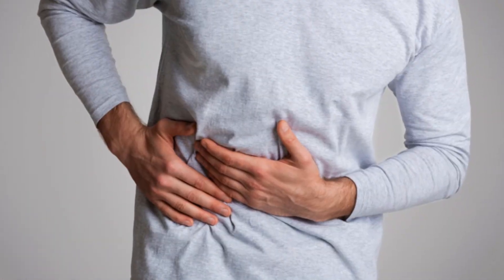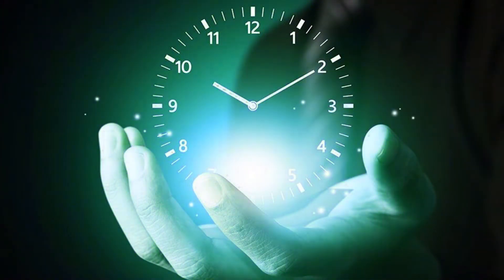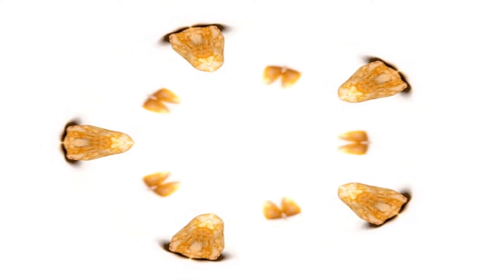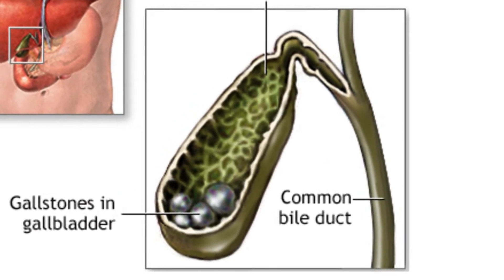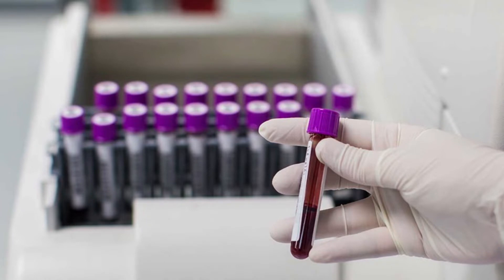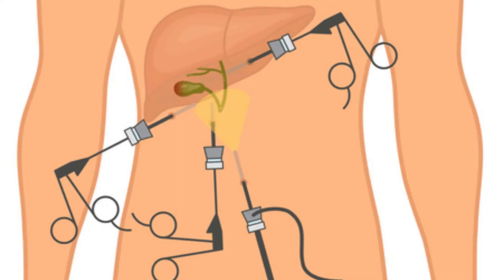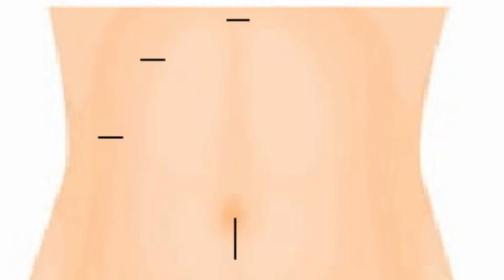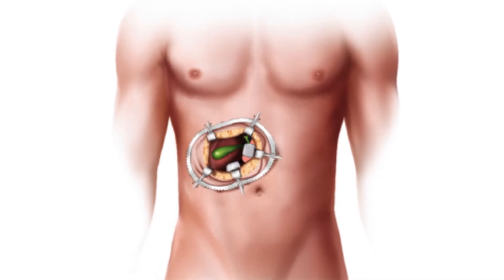What should I do if I have gallstones?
Find out about the main symptoms of gallstones and what you can do about it.

Please note that advice provided here is general in nature and you must discuss your personalised management options with your treating surgeon. Everyone is different, and your best treatment will be provided by the surgeon who assesses you.